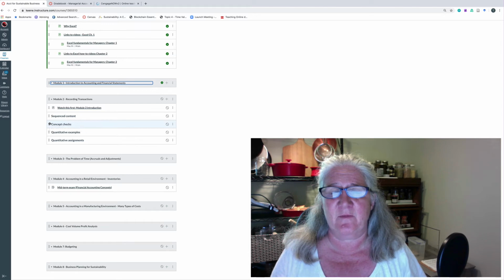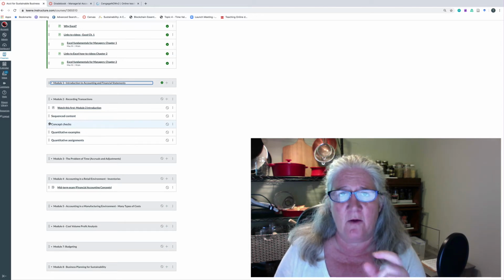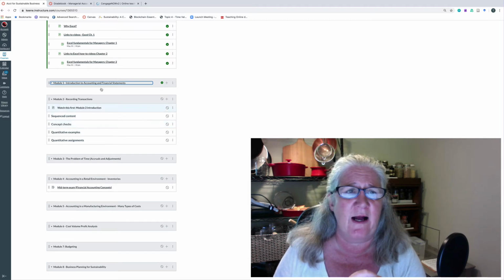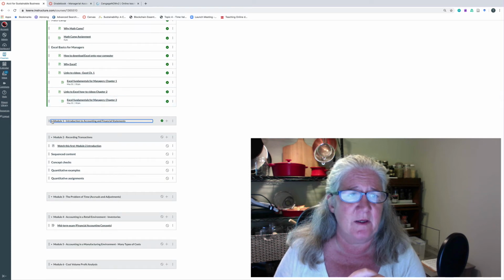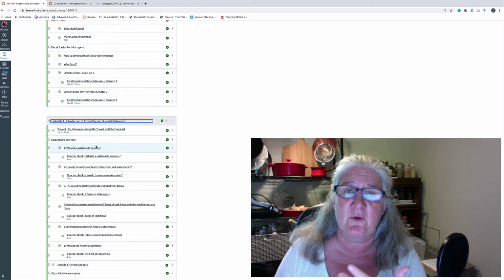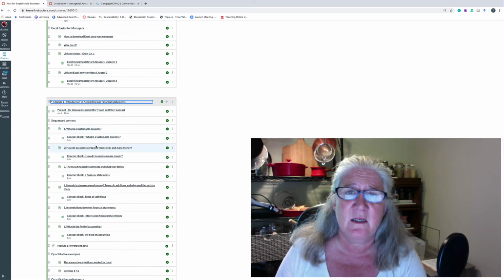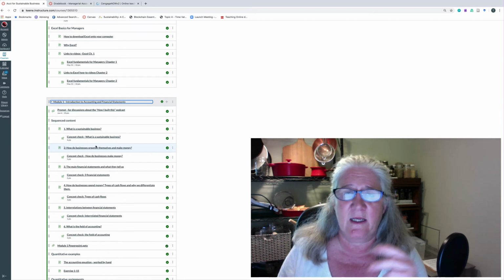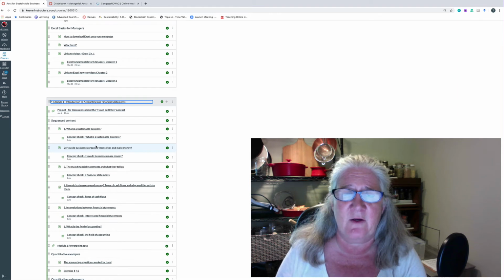MGT 215 Module 2 Intro